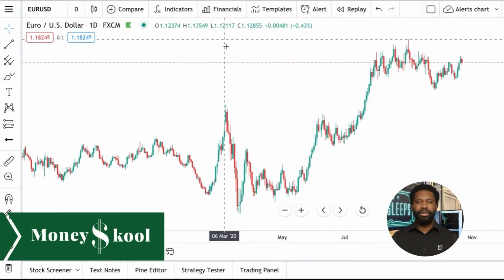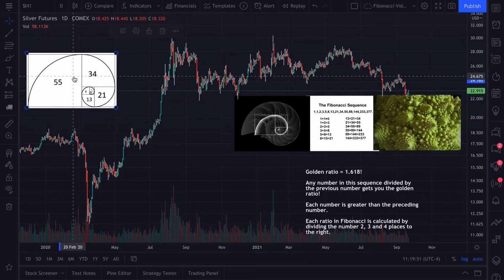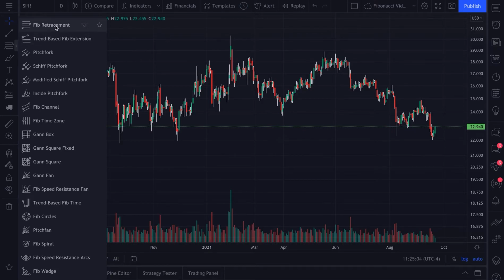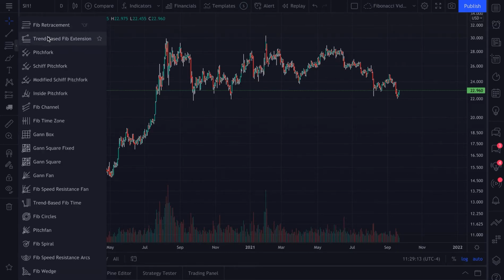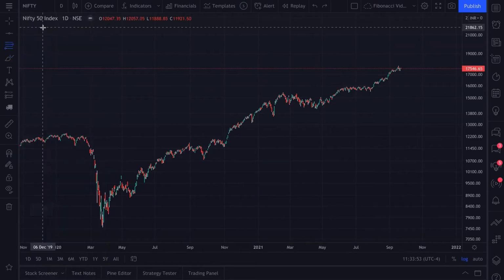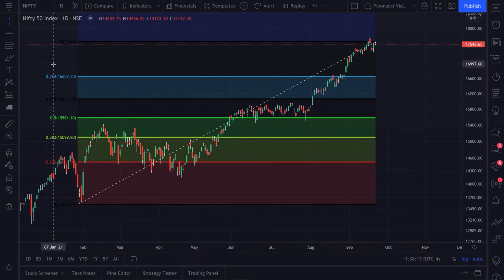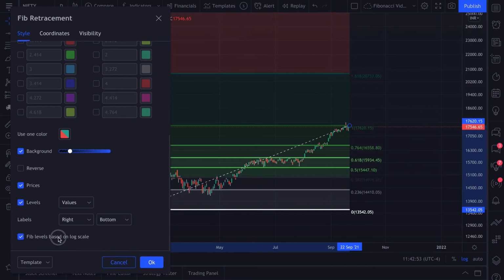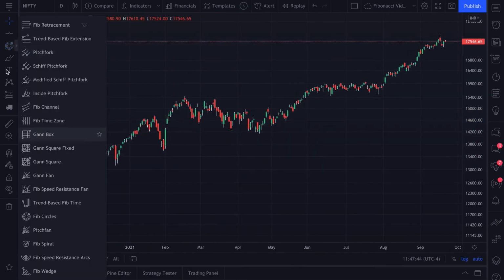What You Need to Know About Trading and Investing With Fibonacci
If you are interested in trading, investing, or following markets using Fibonacci, you will find this video helpful because it demonstrates all of the Fibonacci tools that TradingView offers. This is a video that covers the fundamentals, such as Fibonacci, before moving on to demonstrate how the tools may be applied and customized.